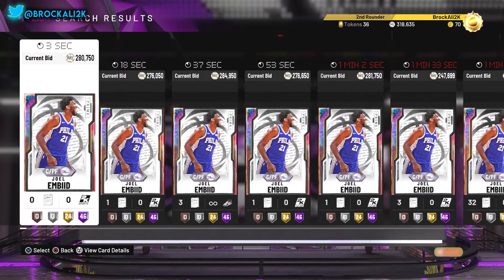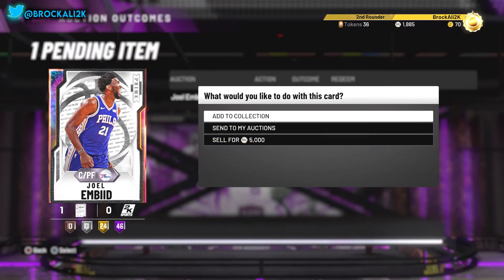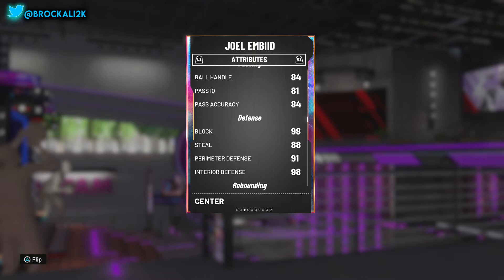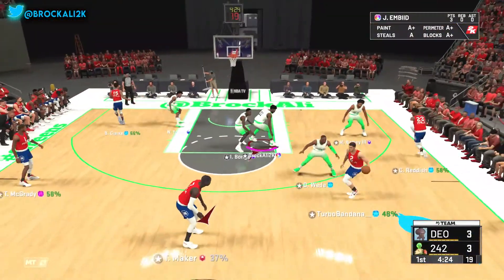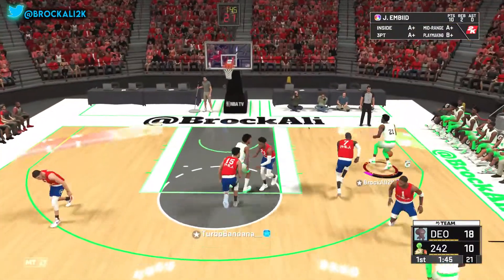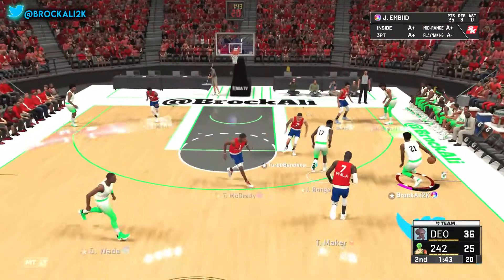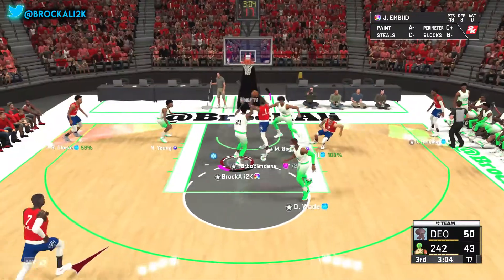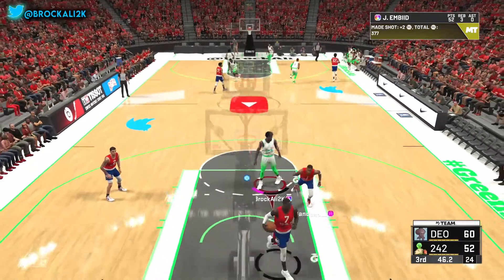GALAXY OPAL JOEL EMBIID REVIEW! HE CAN DO EVERYTHING! NBA 2K20 MYTEAM GAMEPLAY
(NEW) GALAXY OPAL JOEL EMBIID REVIEW! HE CAN DO EVERYTHING! NBA 2K20 MYTEAM GAMEPLAY! Prime Series 3 Packs came out and 2k also dropped galaxy opal Kawhi Leonard! This Joel Embid is a 7 Foot DEMIGOD! By far one of the BEST CENTERS IN 2K!